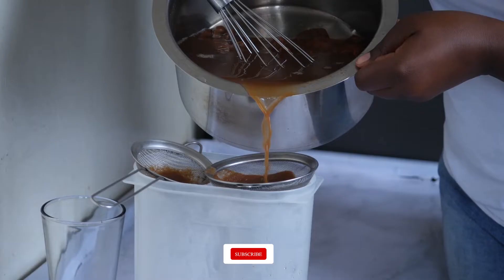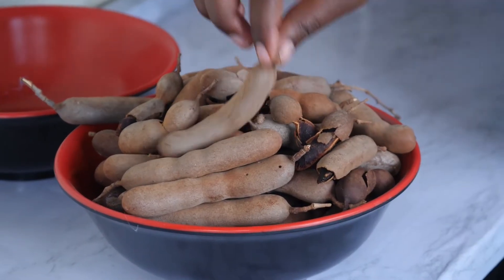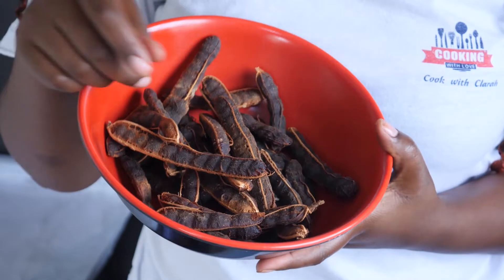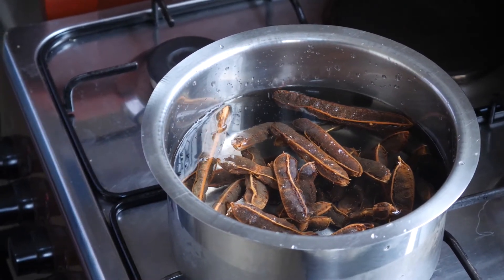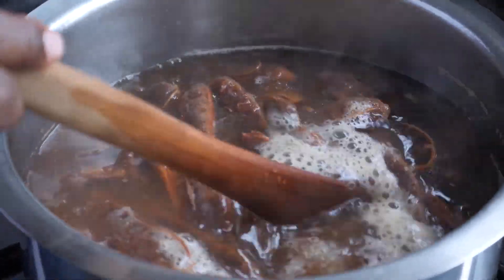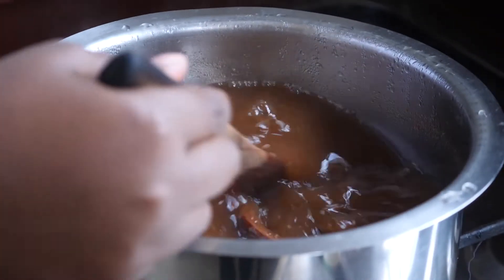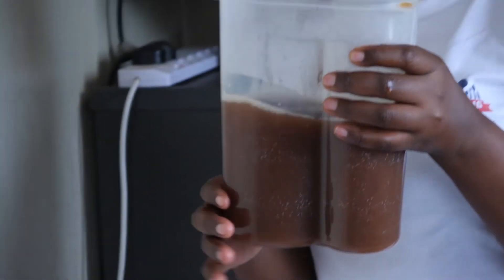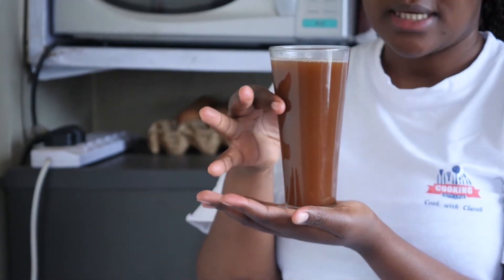How To Make Tamarind Juice |Ukwaju Juice